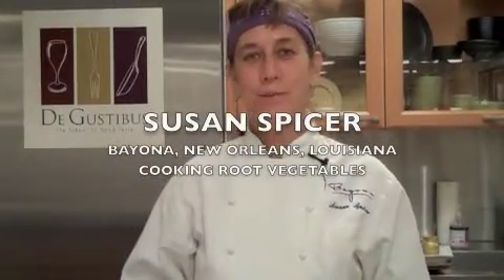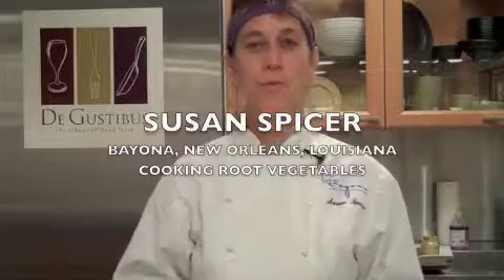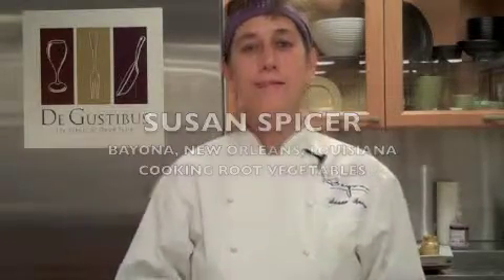SUSAN SPICER, Bayona Restaurant, New Orleans, Louisiana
Cooking Root Vegetables